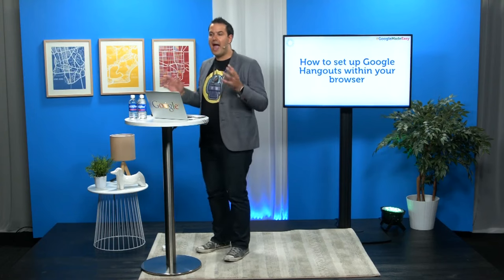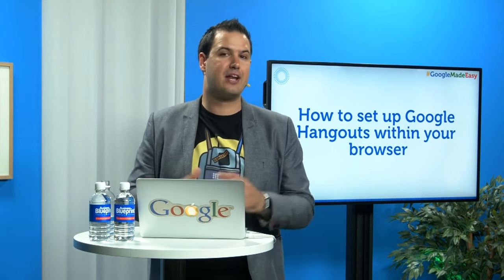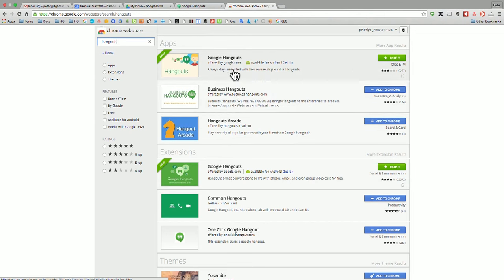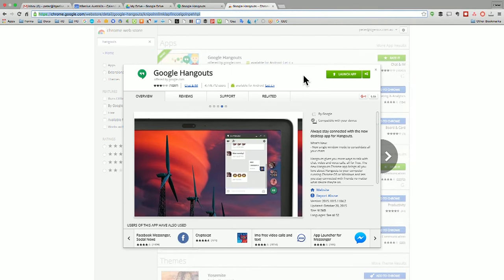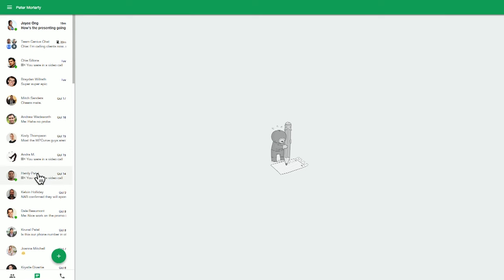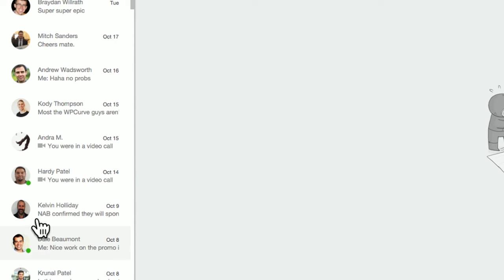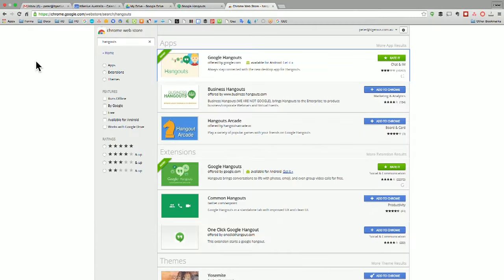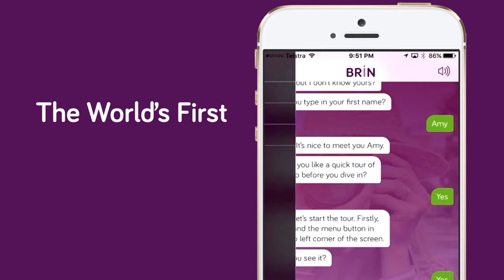Google Hangouts Review - Beginner to Expert Guide PREVIEW by Bizversity.com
How to Set Up and Successfully Use Google Hangouts

Join this session to learn how to effecitvely set up and use Google Hangouts so that you can communicate faster and more efficiently with employees, no matter where they are.

 • An overview of Google Hangouts and how you can use it
 • Setting up Google Hangouts within your browser
 • Seeing who's online and start chatting to people
 • How to find other users to start a conversation
 • Starting a group chat, then add and remove people
 • How to use Search to view a complete history of chats
 • How to start a Video Hangout and run your meetings
 • Using the built-in tools to manage Notifications
 • How to help someone else get started with Hangouts
 • Setting up your boardroom to run video Hangouts

Presented by Peter Moriarty